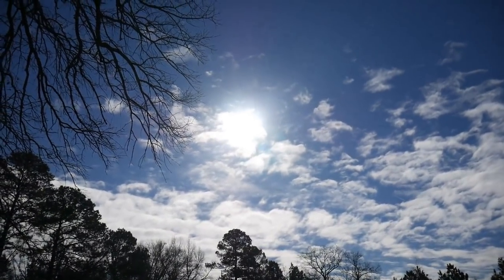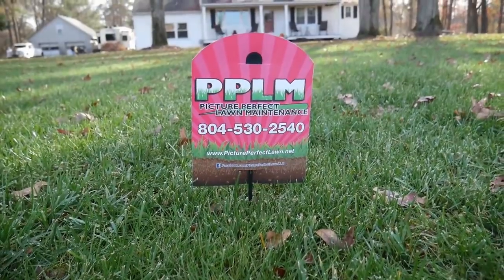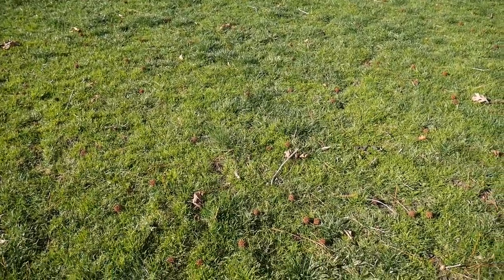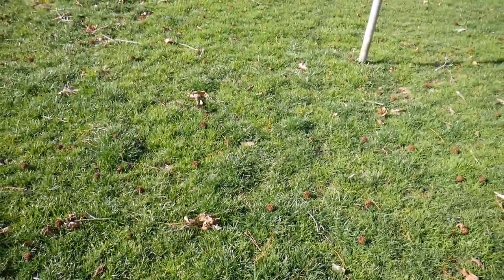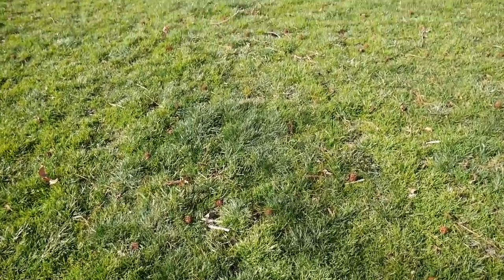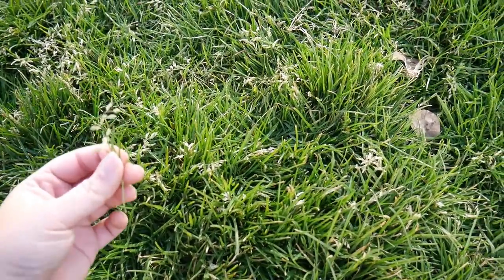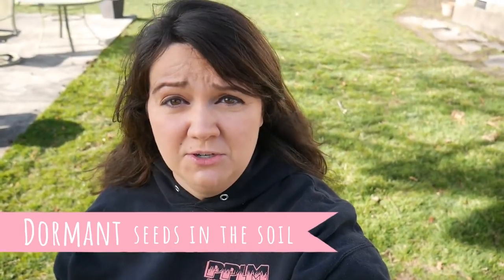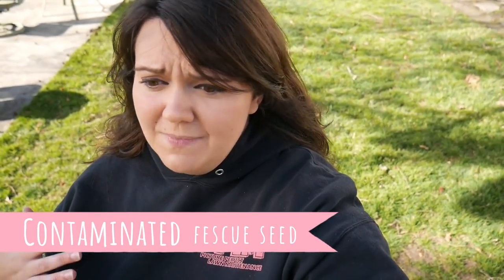Poa Annua and Poa Trivialis | Do I have POA Annua or Trivialis??? | PPLM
Poa annua and poa trivialis, also known as annual bluegrass, poa annua grass, and rough bluegrass, are two winter weeds that can cause grief for anyone trying to establish a fescue lawn. Poa annua grass requires annual bluegrass control through the establishment of a thick, healthy lawn. Annual bluegrass identification and poa trivialis identification are important early on for homeowners to know what they're dealing with. Poa annua control in fescue can be difficult since there are few products available that cover poa annua pre emergent, poa trivialis control, annual bluegrass control, or annual bluegrass killer. Check out this video to learn all about poa annua and the risk it poses for your lawn.

▶︎Andersen Rapid Jack

▶︎CargoBuckle Tie Downs

▶︎Strom Battery Powered Backpack

▶︎MAG-9000 Lawnmower Blade Sharpener

▶︎ Mavic Mini Combo - Drone FlyCam Quadcopter UAV with 2.7K Camera 3-Axis Gimbal